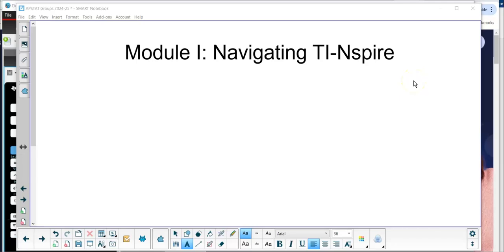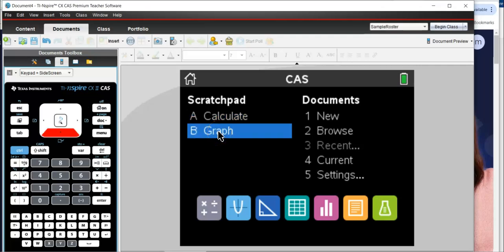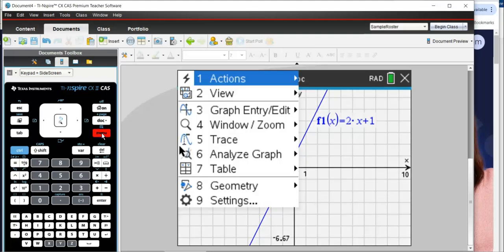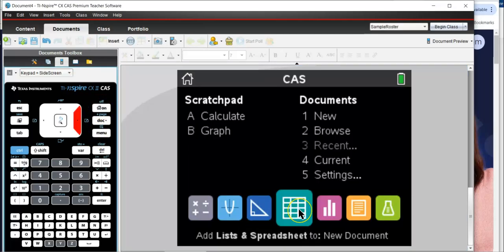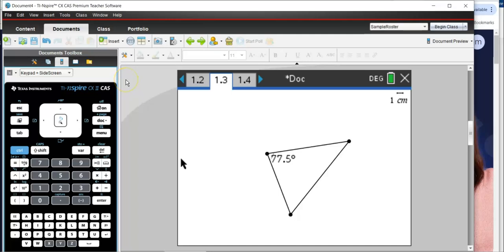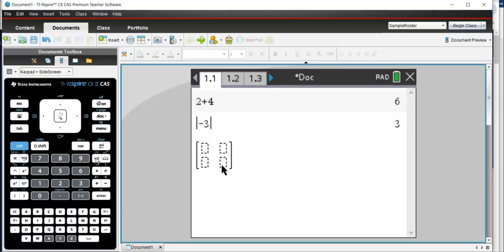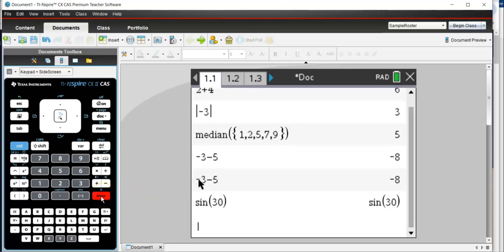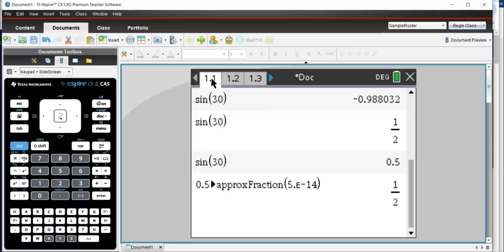TI Nspire Module I Navigation